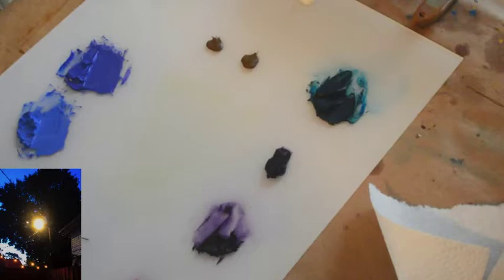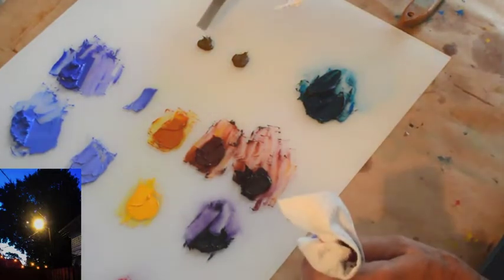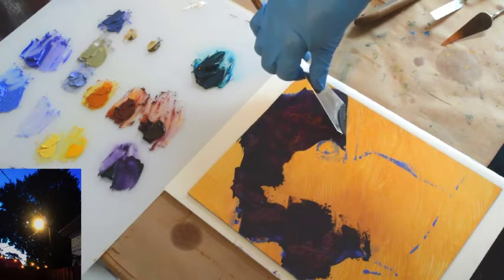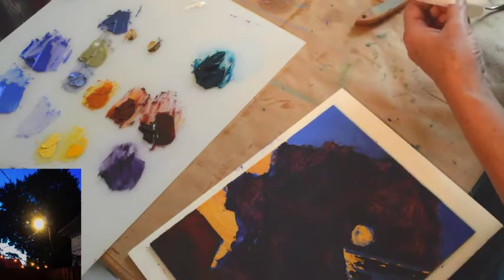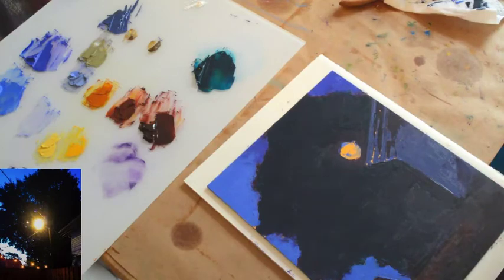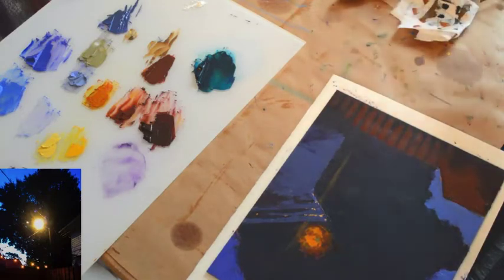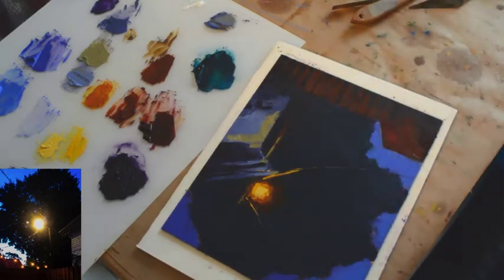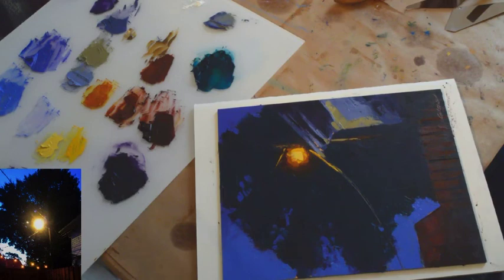CTL 5.3 Demo: Painting an Urban Night Scene with Artificial Light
Part 5.3 of Mary Gilkerson's much loved CATCH THE LIGHT: Seeing & Painting Light with Color. Over the last decade, this online course helped hundreds of artists transform their paintings with color and light, make rapid dramatic improvement in their work, approach any painting subject with confidence, and create paintings that are irresistible.